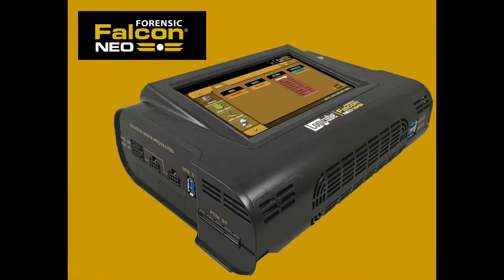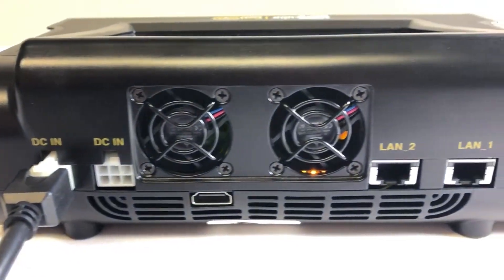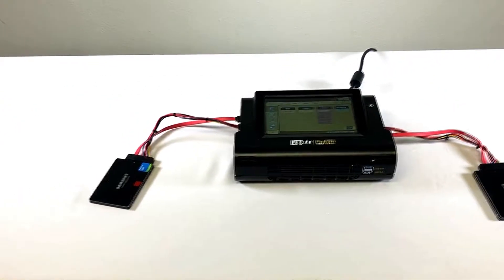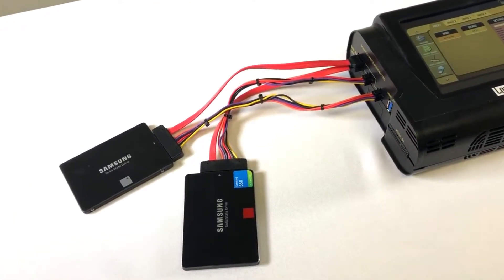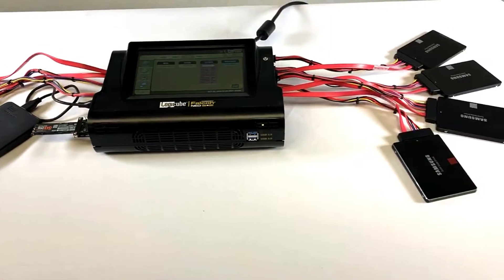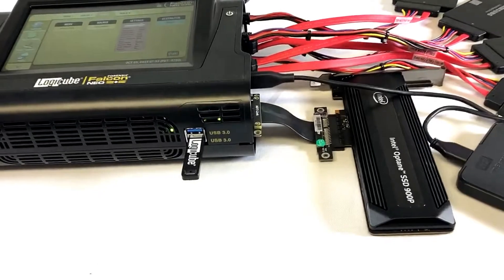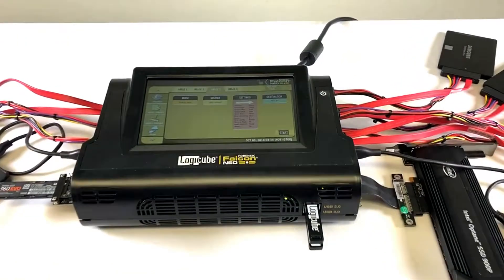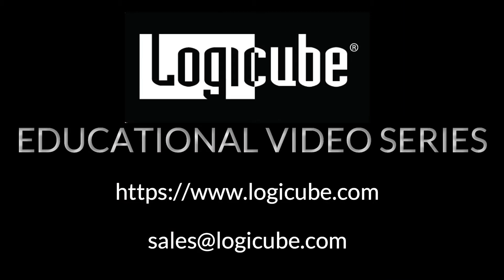Falcon-NEO Product Tour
Review of interface ports and how to connect hard drives